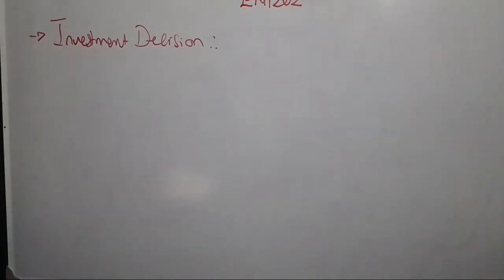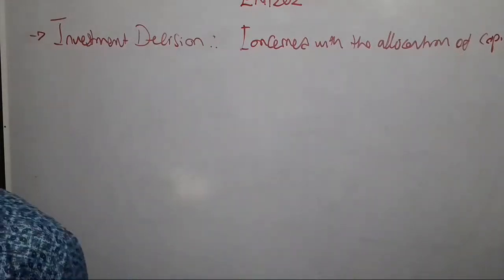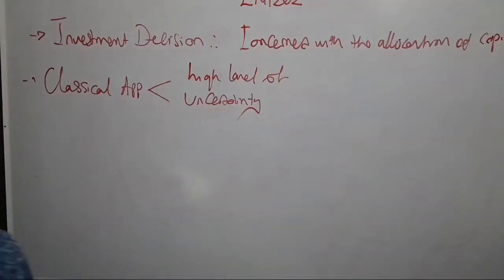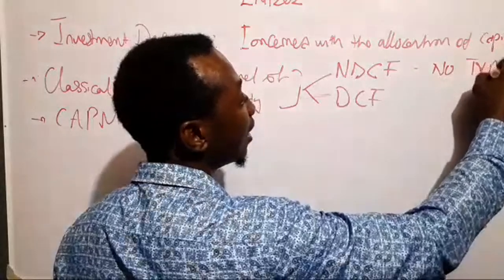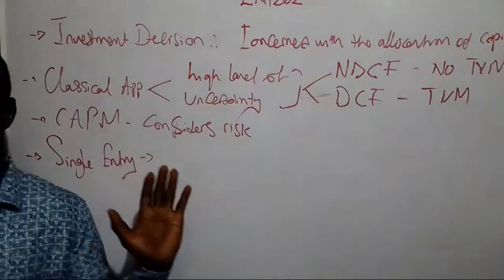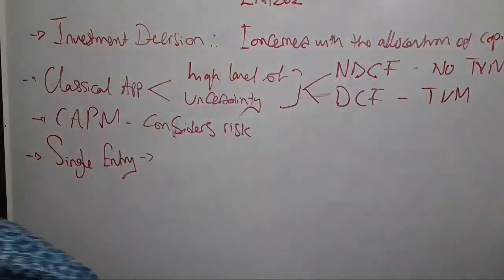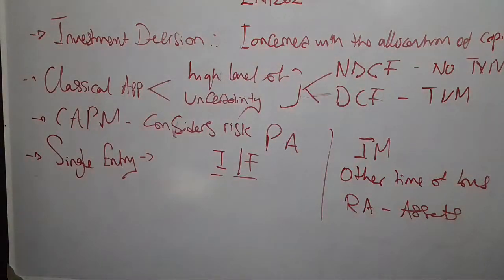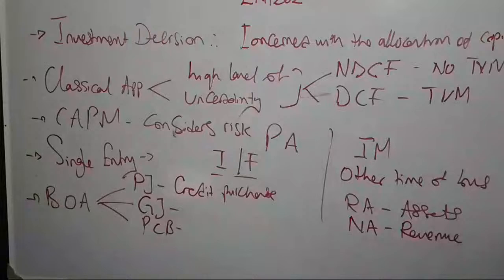INVESTMENT DECISION | ENT202 | VOL 8